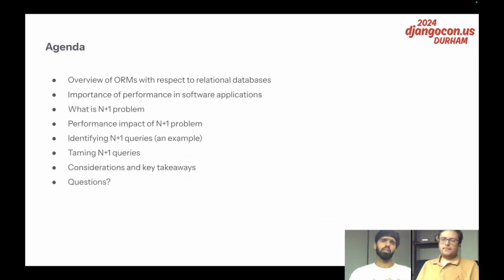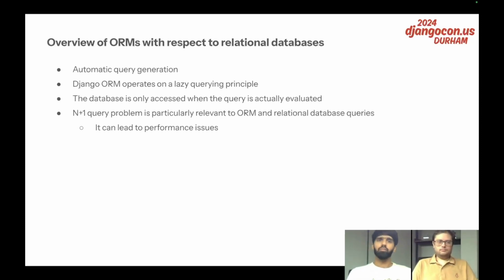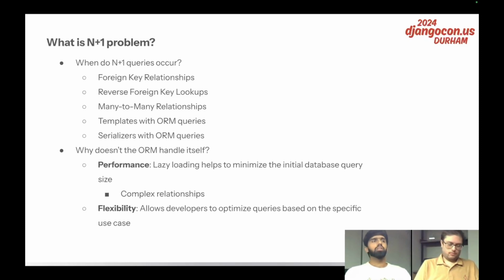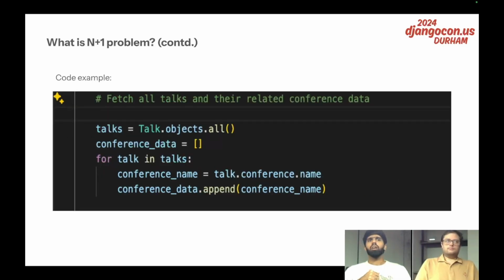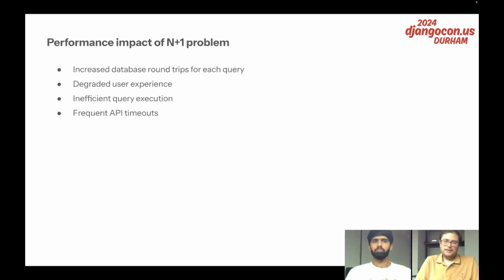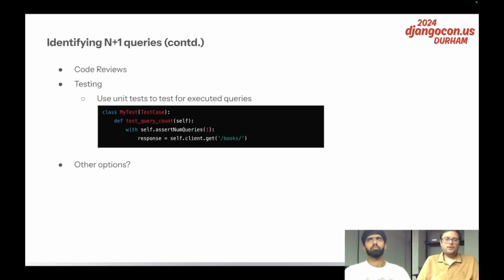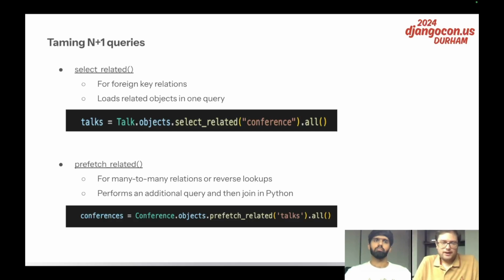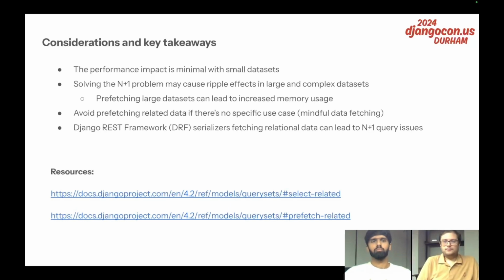Level Up Your Django Performance with Mohammad Ahtasham ul Hassan and Shafqat Farhan Ahmed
The full title of this talk is: "Level Up Your Django Performance: Identifying and Taming N+1 Queries"

In this presentation, attendees will embark on a journey to understand and overcome the notorious N+1 query problem in Django development. The session will begin with an exploration of the importance of performance optimization in Django applications, emphasizing the critical role of efficient database queries in achieving robust and scalable web solutions.

We will delve into the intricacies of the N+1 query problem, unraveling its origins and impact on application performance. Through real-world examples and case studies, attendees will gain a deeper understanding of how N+1 queries manifest and the detrimental effects they can have on Django applications, such as increased latency, decreased throughput, and degraded user experience.

The core of the presentation will focus on practical solutions to mitigate the N+1 query problem and optimize Django code for enhanced performance. Attendees will learn how to identify N+1 queries in their projects and understand the underlying causes behind them. We will explore a range of techniques and best practices for resolving N+1 queries, including lazy loading, prefetching, and leveraging Django's ORM features such as select_related and prefetch_related.

Moreover, the attendees will discover how to utilize debugging tools and techniques, including the Django Debug Toolbar and SQL logging, to diagnose and address N+1 query issues effectively.

As the presentation draws to a close, we'll leave attendees with a thought-provoking question: "Why do some experts caution that fixing certain N+1 queries could potentially hurt performance?" This question invites attendees to delve deeper into the complexities of performance optimization and encourages further research and exploration into the nuanced considerations of optimizing database queries in Django applications.

By the end of the presentation, attendees will be equipped with actionable insights and practical skills to:
Identify and diagnose N+1 queries in their Django projects.
Implement effective solutions to optimize application performance and eliminate performance bottlenecks.
Utilize debugging tools and techniques to pinpoint and resolve N+1 query issues efficiently.

This presentation is designed for Django developers of all experience levels, from beginners to seasoned professionals. Whether you're new to Django or a seasoned veteran, join us to deepen your understanding of Django performance optimization and elevate your development skills to the next level.

LINKS:
Follow Mohammad Ahtasham ul Hassan 👇

Video production by the presenter and DjangoCon US 2024 volunteers.